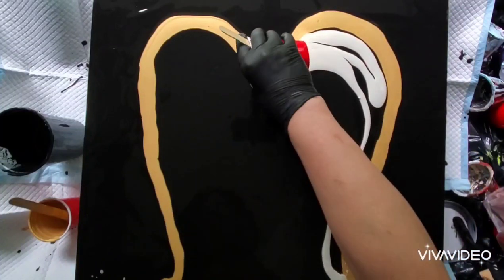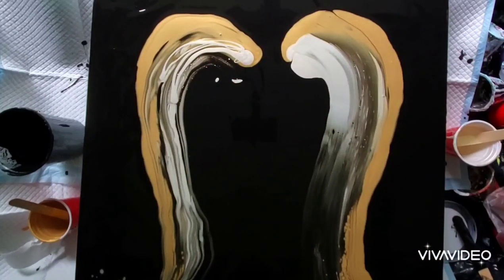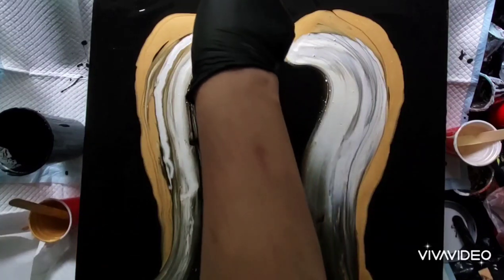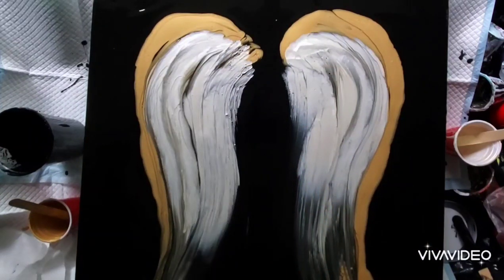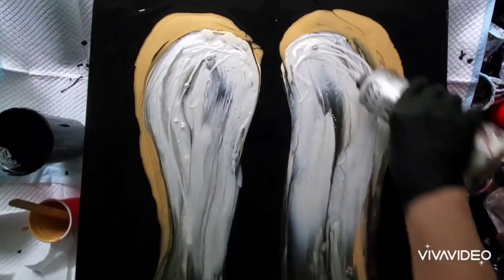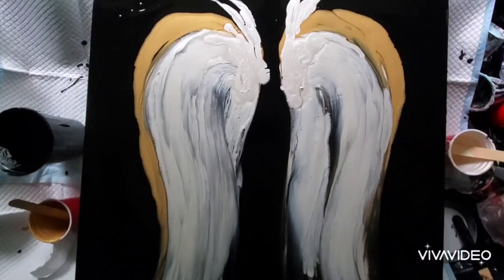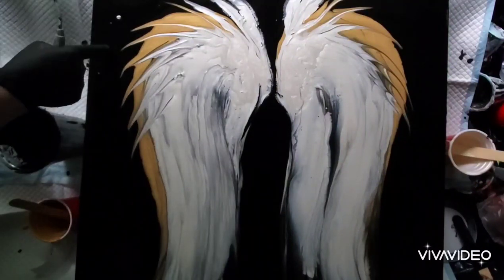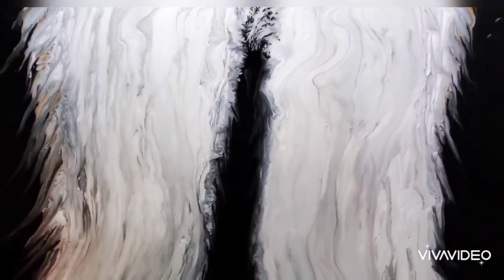How to paint Angel Wings.. and beautiful things..SOLD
HOW TO..Acrylic paint pouring..
Angel Wings and beautiful things..

Angel wings and beautiful things24" by 24" gallery wrapped..
My 3rd and largest angel wings to date..
Series of swipes using Gold by Pebeo.. Interference gold and High Flow irridescent pearl both by Golden..
Keep playing with pigments..
Never give up on a painting..
Let’s keep making beautiful things..